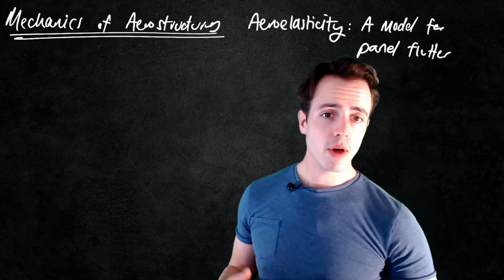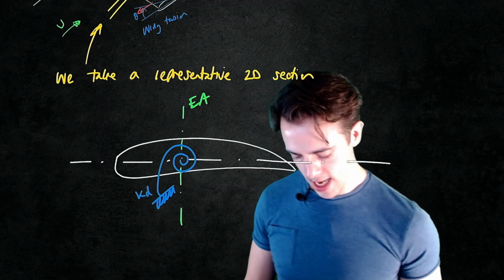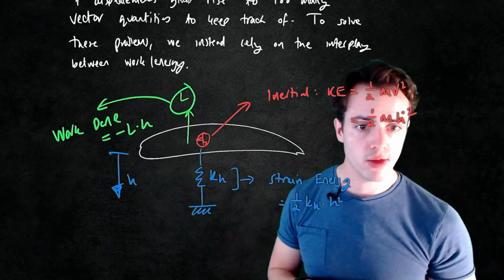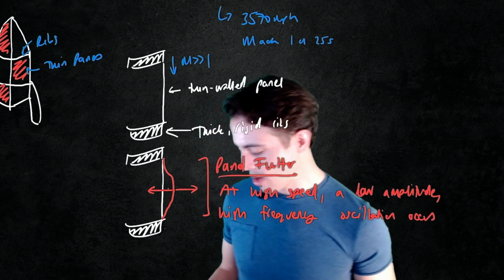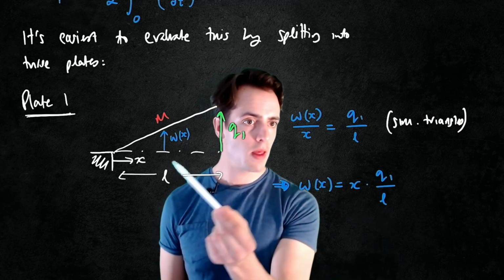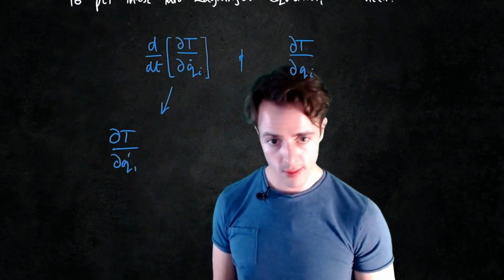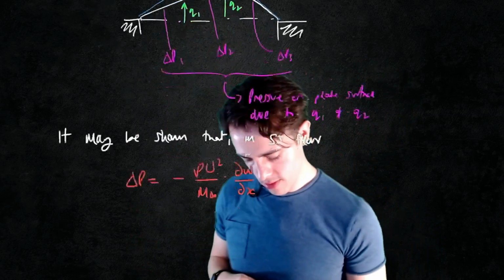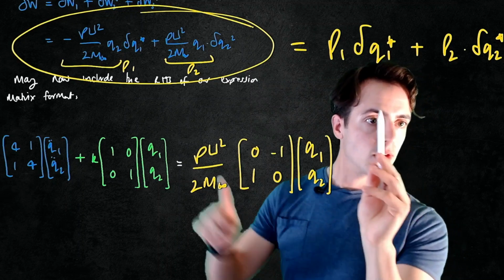Mechanics of Aerostructures - Aeroelasticity 2 - A model for panel flutter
So I gave you work-energy methods, virtual work methods, and finite element methods.

This example shows what flutter is, and how we can use all three of those methods above to develop some Equations of Motion for a panel flutter problem.